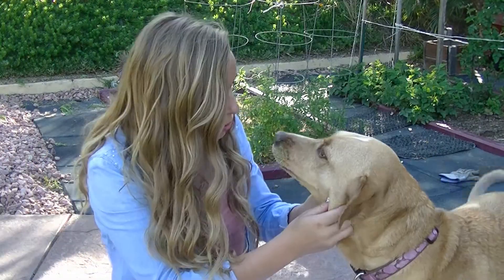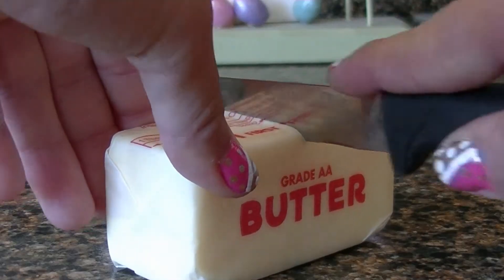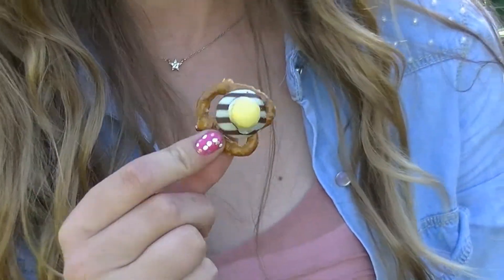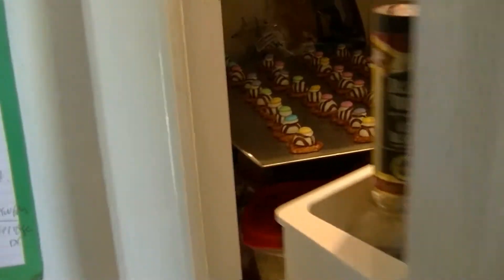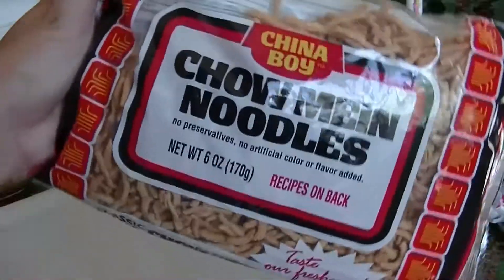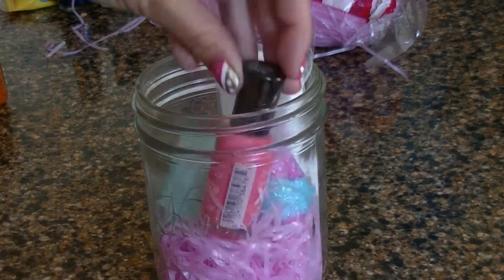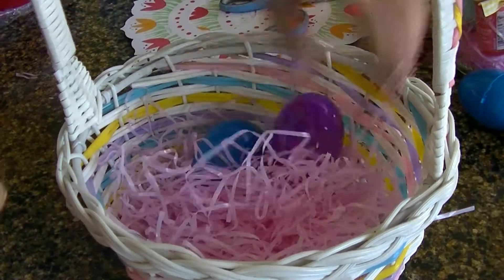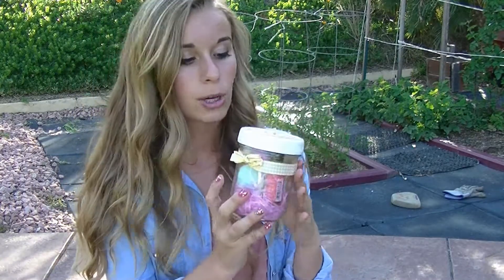DIY Easter/Spring Treats & Gift Ideas + Giveaway!!! (Closed)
I've already messaged the winner:)

THUMBS UP FOR EASTER AND SPRING!!! :)

(OPEN ME FOR AN EASTER EGG)

2. Thumbs up this video
3. Leave a comment telling me your favorite thing about Easter or Spring
5. MAKE SURE TO BE FOLLOWING MY TWITTER BECAUSE THAT'S WHERE I'LL ANNOUNCE THE WINNER

Xoxo,
Jaclyn♥

NO COPYRIGHT ON MUSIC! FULL RIGHTS TO THE OWNER!

My LINKSSSSSS!:) please CHECK THEM ALL OUT! We can talk♥
♥VLOG CHANNEL: Ourcrazylifexo
♥ VINE: @jaclyn3198
♥ ASK.FM: @jaclyn3198
♥ WE HEART IT: @jaclyn3198

FTC: All products mentioned in this video were purchased by me with my own money. Everything said is my own personal opinion, so please respect that.

Often asked questions?!?
Name: Jaclyn
Age: 16, my birthday is March 1st!

heheh, if you see this comment "I LOVE GUMMYBEARS!" haha i will love you forever!!!